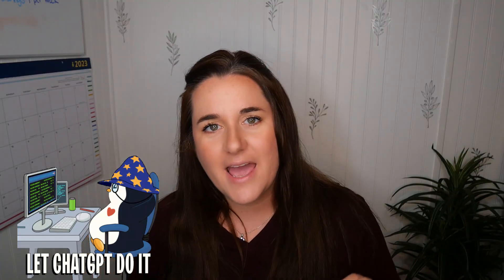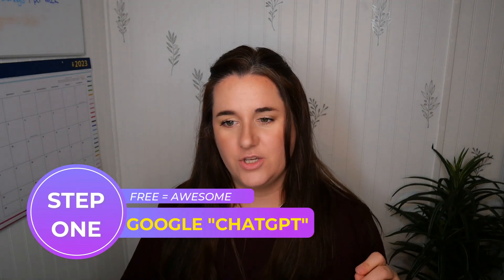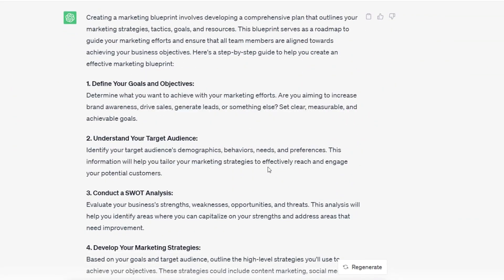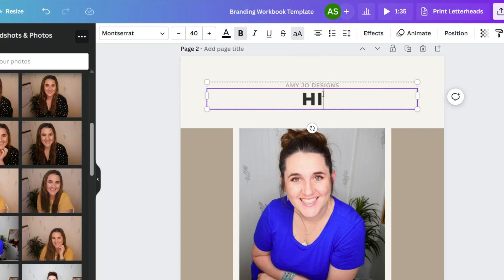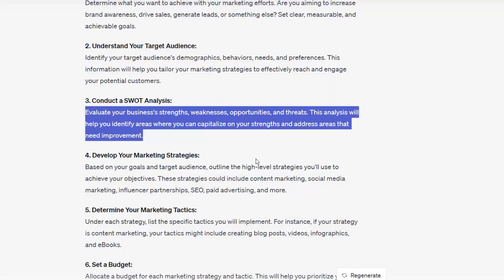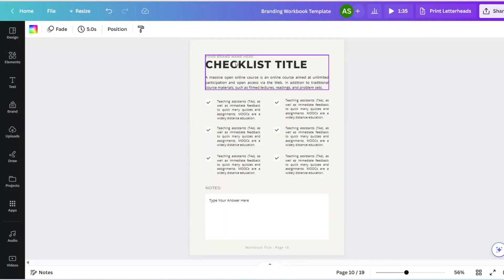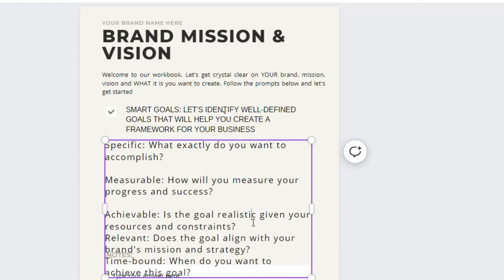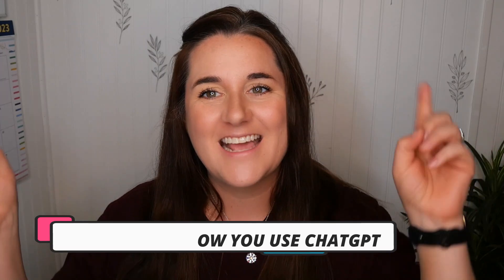How to Use ChatGPT to Create Digital Products to Sell on Etsy (Full Tutorial!) $$$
I am a Top 5% Etsy Seller breaking down five tips and tricks for new Etsy Sellers to make more money with their new printable and digital based Etsy Shop!